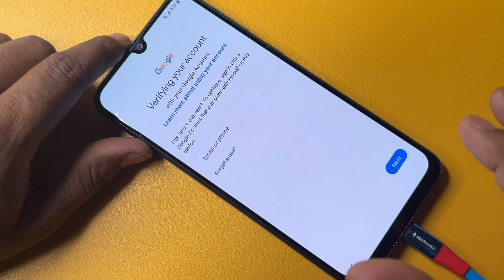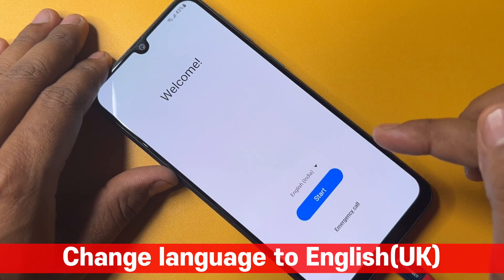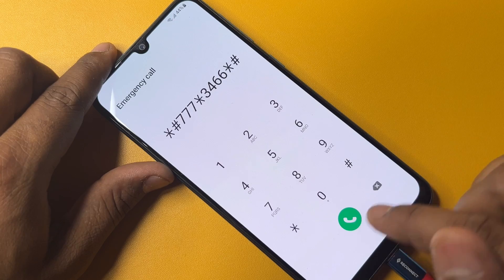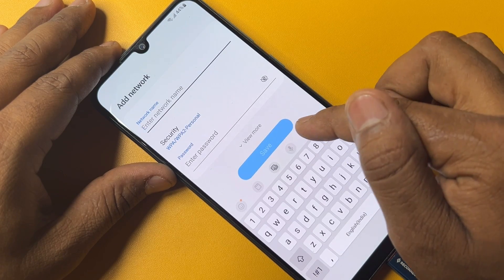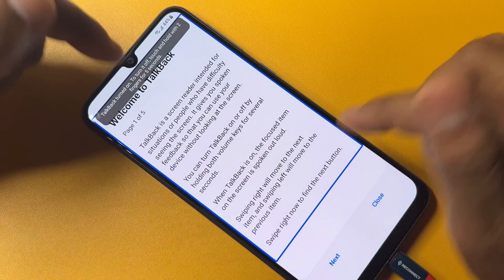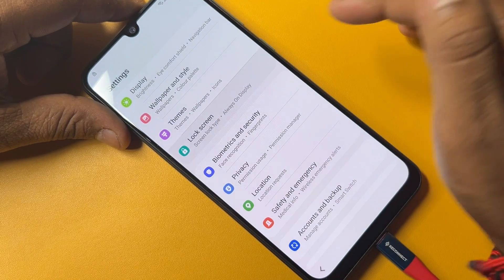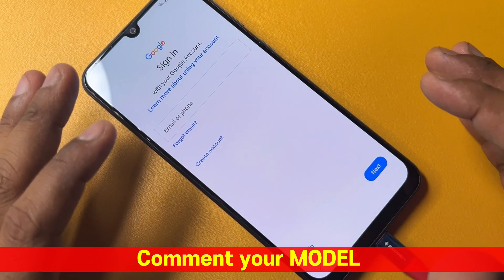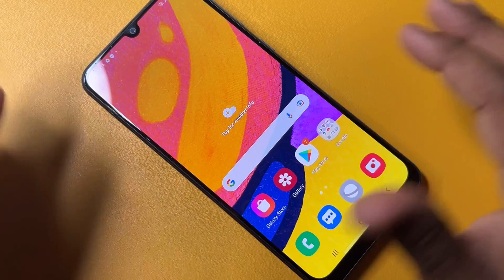WITHOUT PC 2024:- Samsung Galaxy A14/A13/A12/A11/A10/A51/A03 Frp Bypass Android 12/13 Remove Account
samsung a03s frp bypass 2024 update
samsung a02s frp bypass after reset
samsung frp
samsung frp bypass android 12